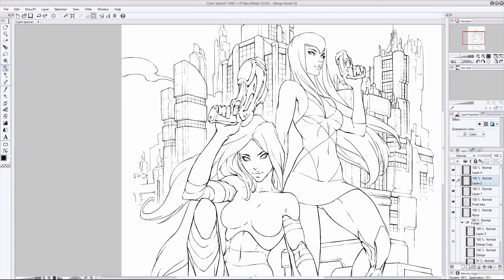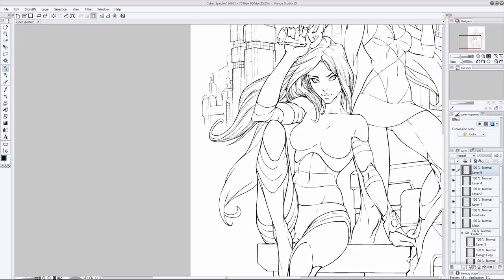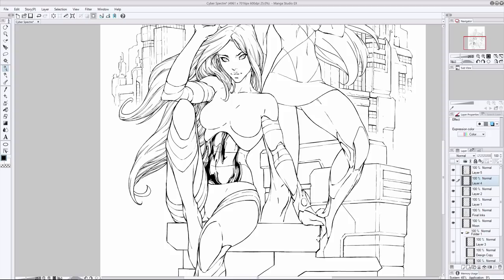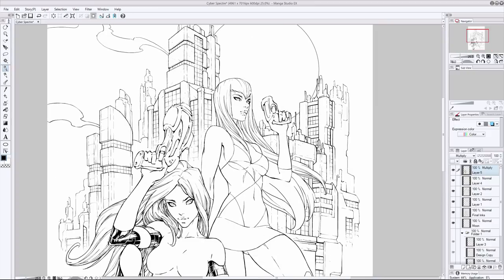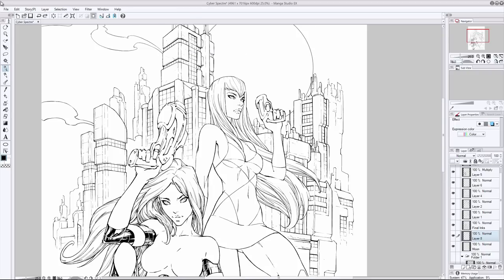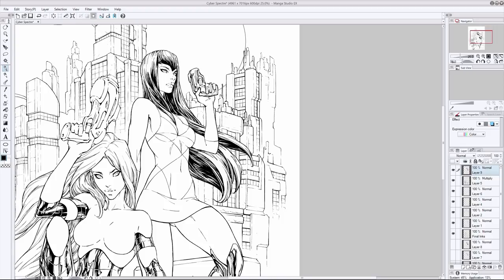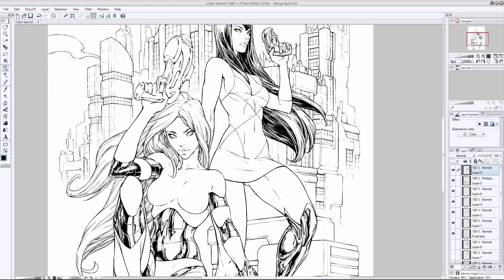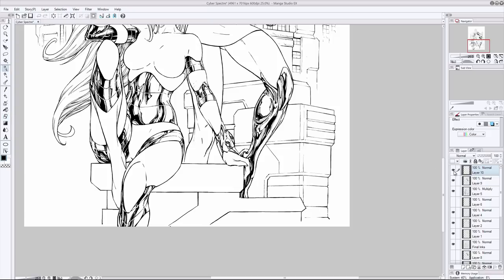Comic Book Cover Art: Cyber-Spectre Inks | Rendering Hair, Materials and Textures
In the 3rd and final chapter of the Cyber-Spectre series I’ll show you how to use a variety of shading techniques to create depth, tonal variation and texture within your comic art.

Click the links below to see the first two videos in this comic art series:

Rendering and detailing is the final step in the inking process. It’s the easiest part of the entire comic art production. The major outlines have been inked, and we can see that all the hard work and effort we put into the foundations stage is now paying off as the art work nears completion.

We’ll use a number of crosshatch and shading techniques to give the illustration added depth and dimension. You’ll learn how to balance the light values and dark values to create contrast, greater readability and a distinction between the various materials and textures throughout your comic art.

It’s at this point that everything begins to take form. We get a glimpse at what all the hard work we’ve put into the illustration thus far will ultimately amount to. It’s a rewarding  feeling.
But this stage is also the most time consuming stage in the entire process. So patience is important, that and the ability to keep on motivating yourself to push forward as the monotony of its production begins to sink in.

I hope that you enjoy the video. This series has been an absolute pleasure to put together for you.

-Clayton

Software Used: Manga Studio